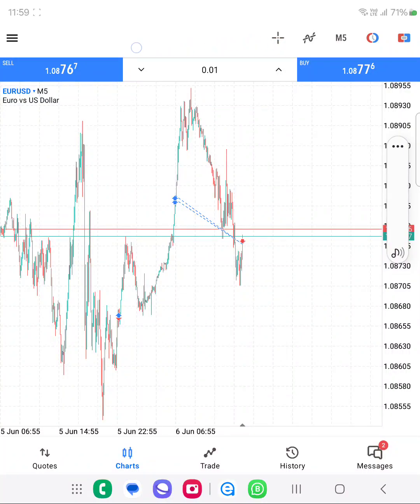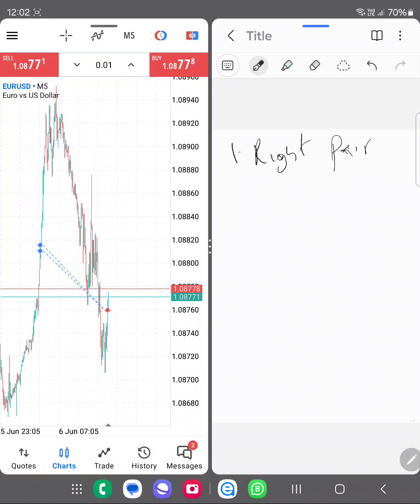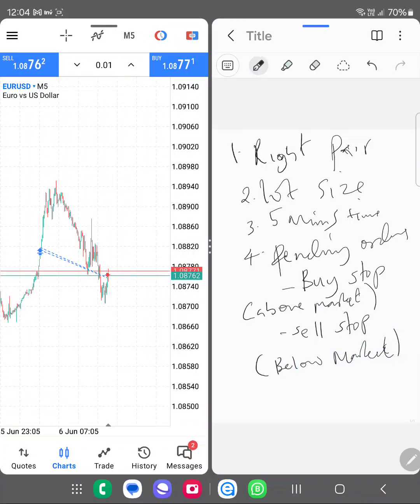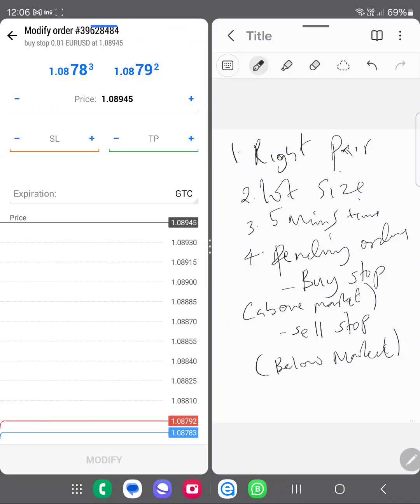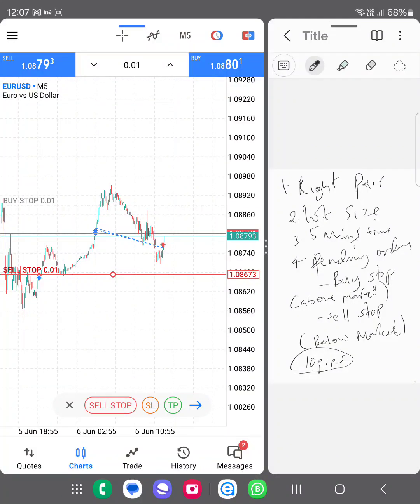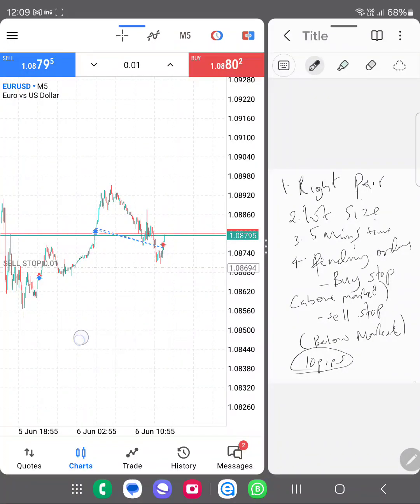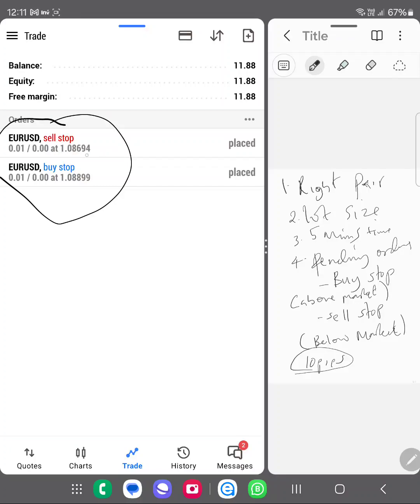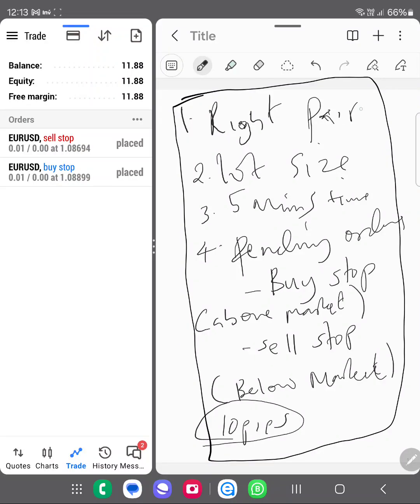pending orders with Mt5